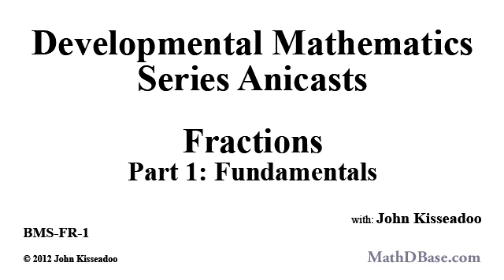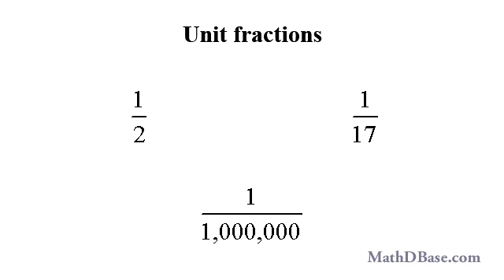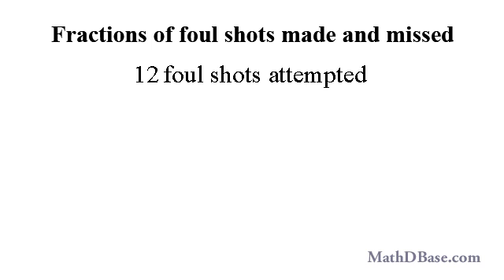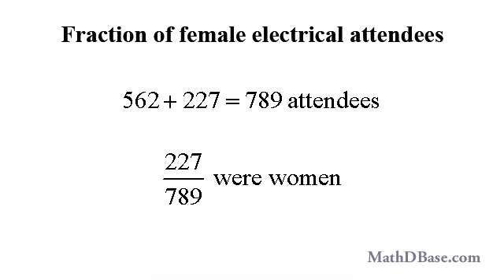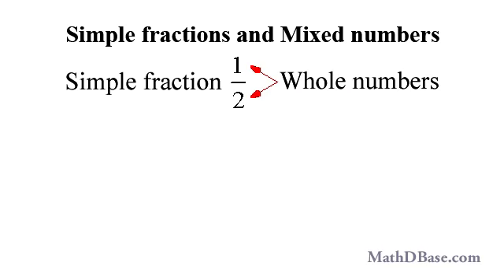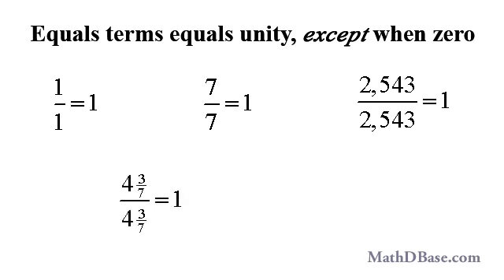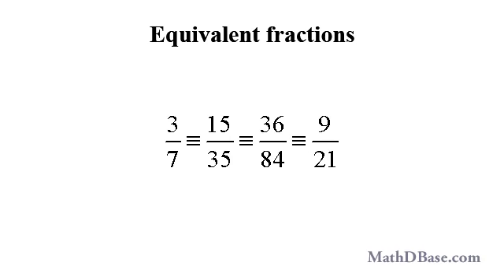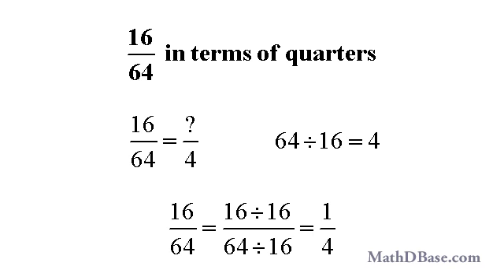Fractions - Part 1: Fundamentals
Types of fractions, mixed numbers and their meaning. How to find equivalent fractions and visualize relative values. To learn more about this topic, buy our Fractions Workbook